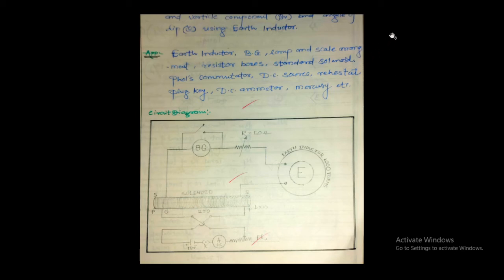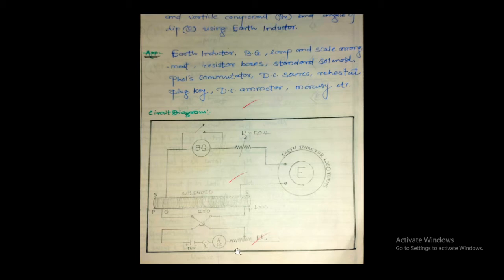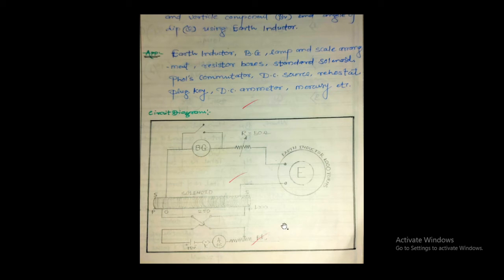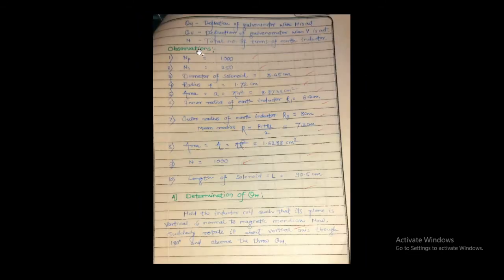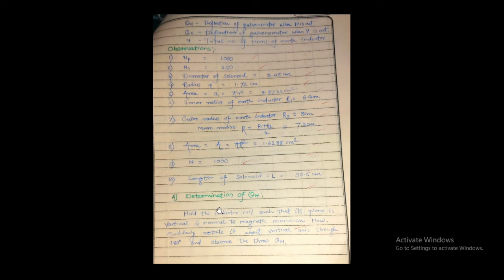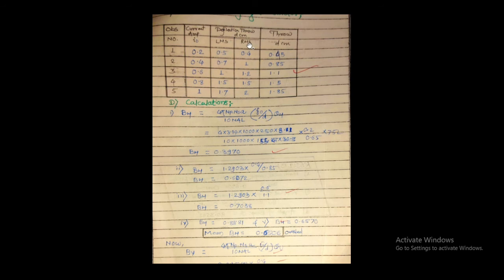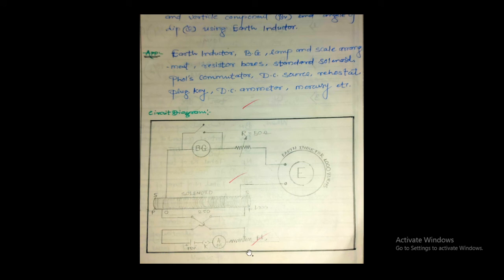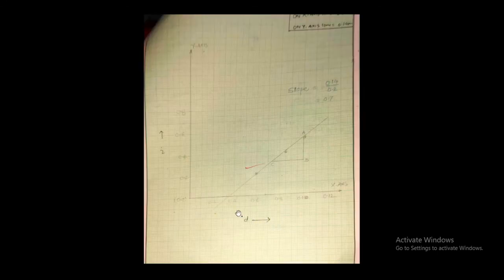III Earth Inductor